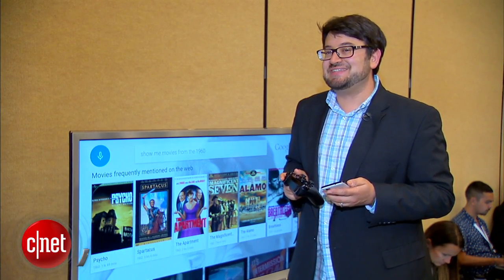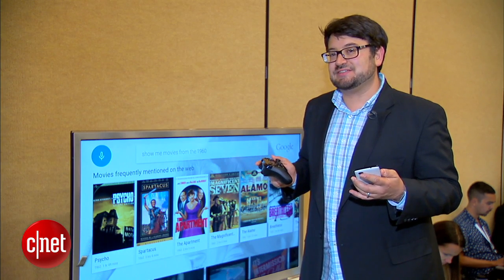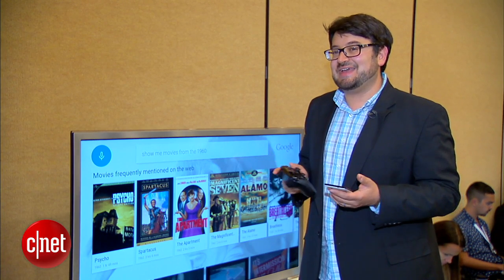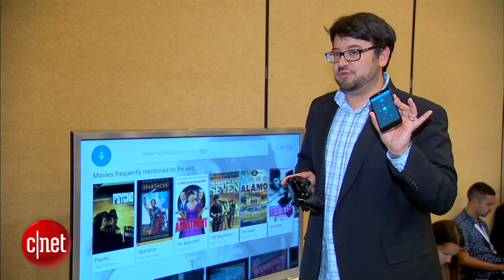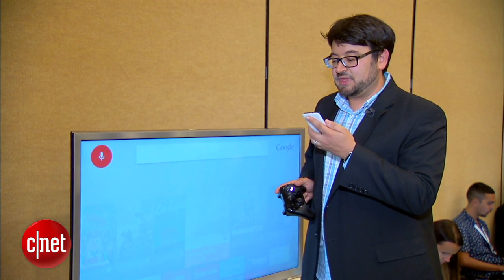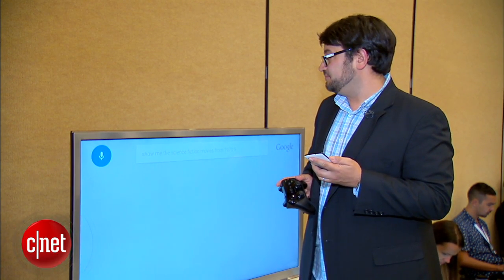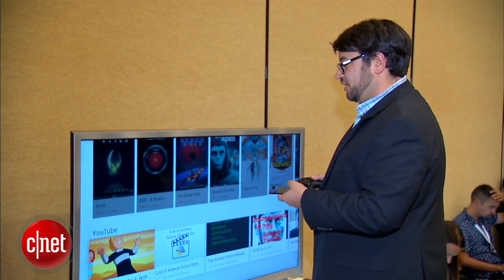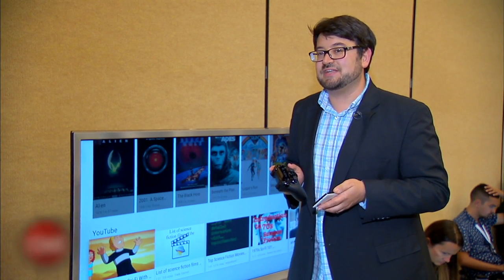​All-new Android TV in action​ at Google I/O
CNET's Scott Stein gets a look at the new Android TV. The new user interface offers better integration with a smartphone, smartwatch, and tablet, plus new voice search capabilities for better discovery of TV shows.